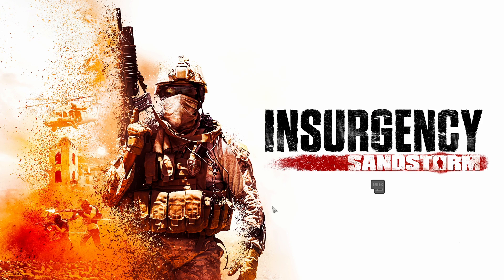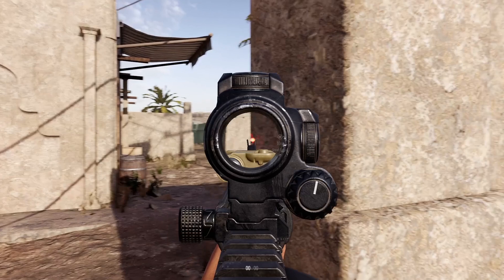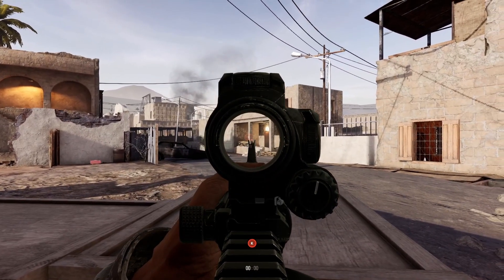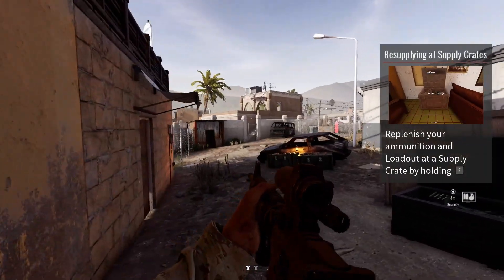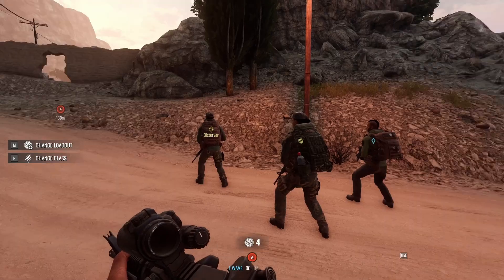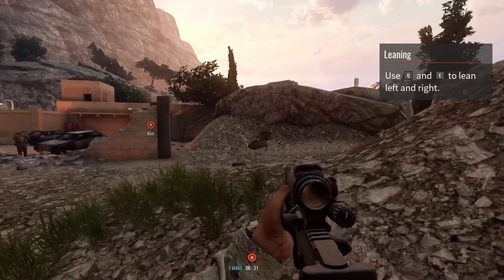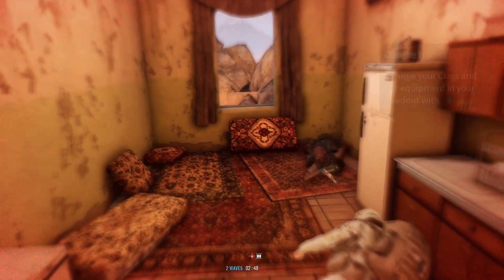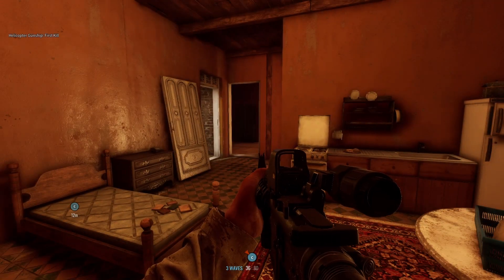Sandstorm Insurgency Is Pretty Great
Coming back to first person shooters to find that I still have pretty good aim is a great feeling. I'll probably steer the channel in this direction atleast for a couple weeks, giving more FPS's a try.